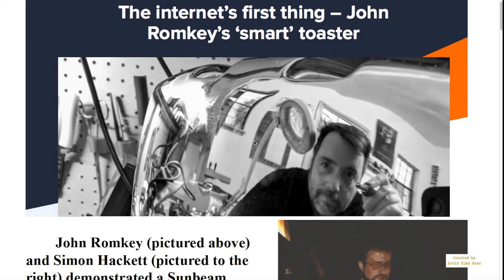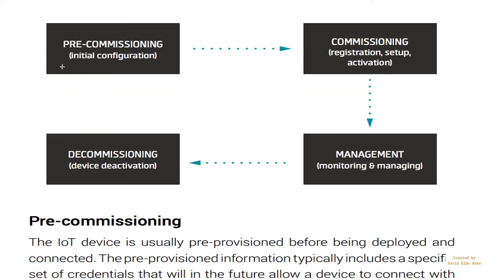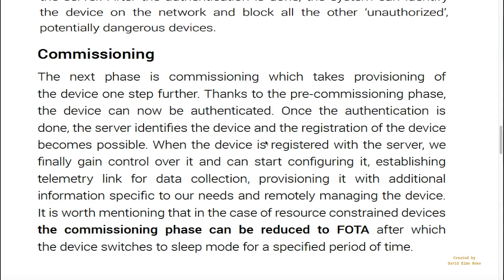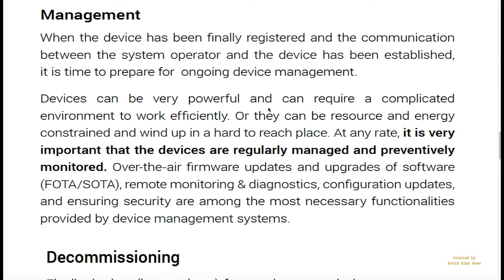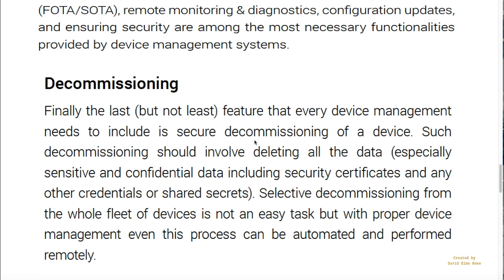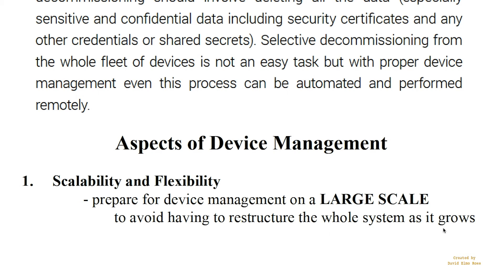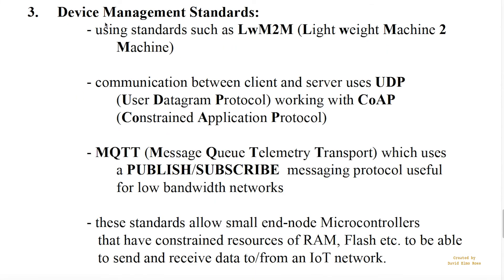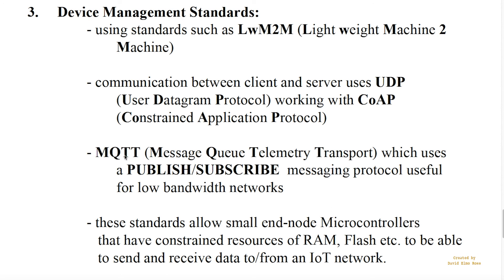Pre Decommission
This video talks a out the lifecycle of an IoT device from Precommissioning to Decommissioning the device from an IoT network.

IoT's first THING:(0:00)
Device Organization & Development:(0:36)
Precommissioning:(1:07)
Commissioning:(1:25)
Management:(1:58)
Decommissioning:(2:49)
Scalability and Flexibility:(3:11)
Security:(3:38)
Device Management Standards:(4:07)